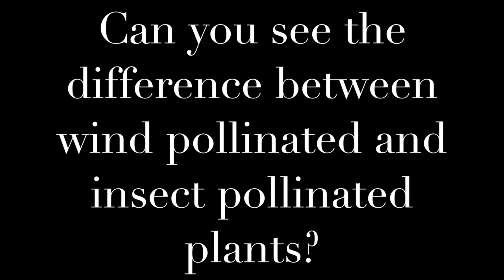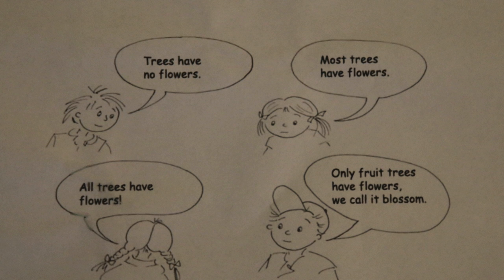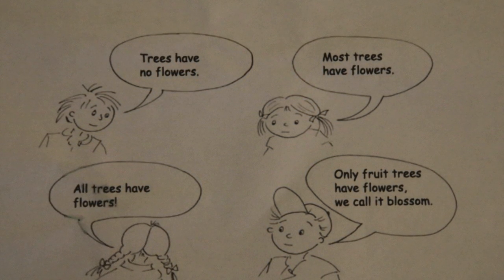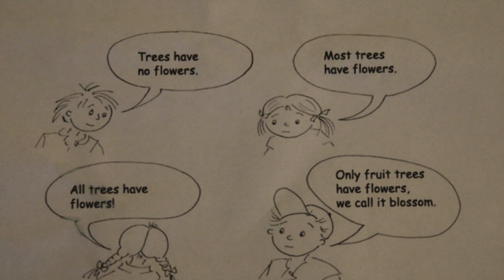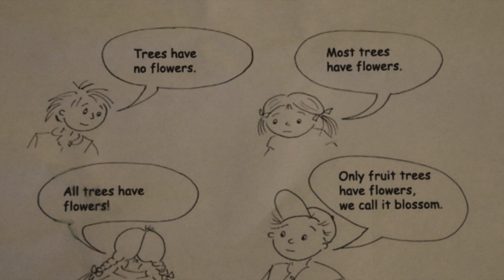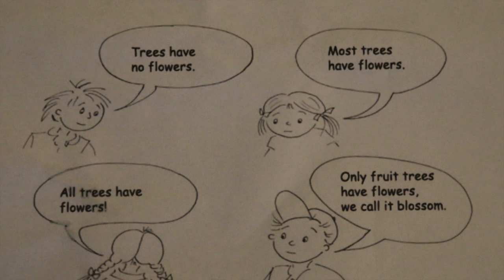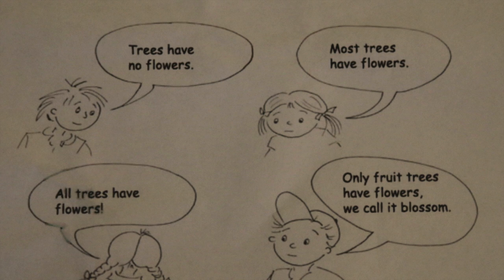PVES STEM DIGITAL NARATIVE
This video is about PVES STEM D.N.